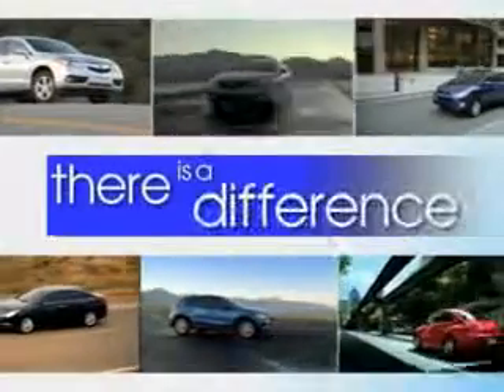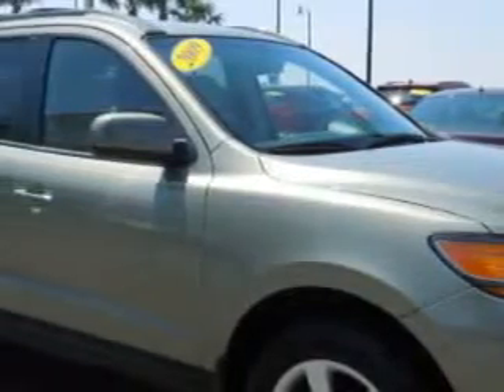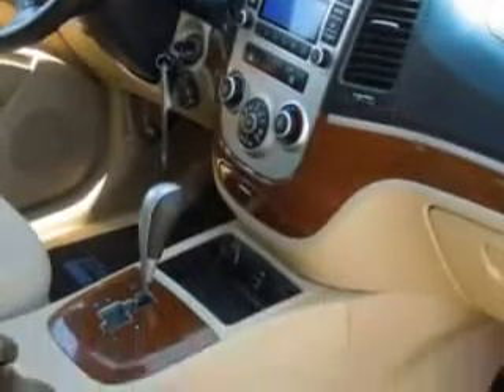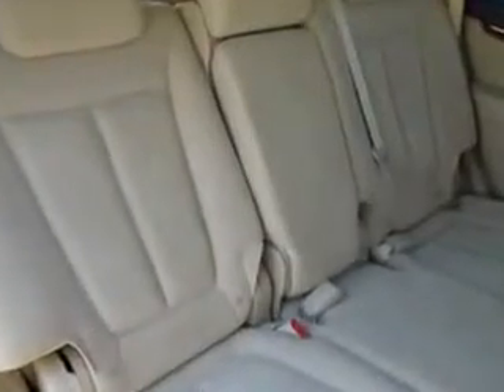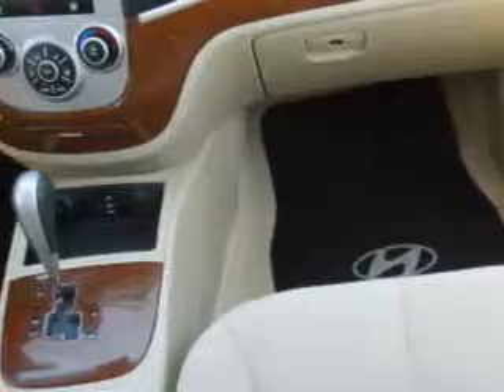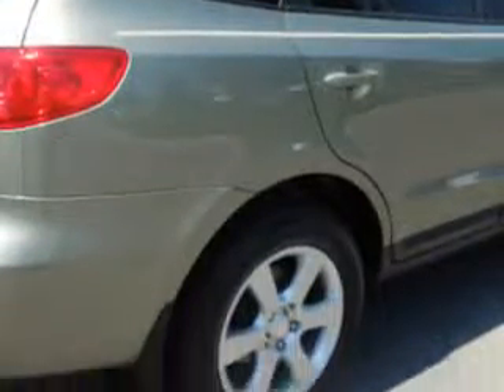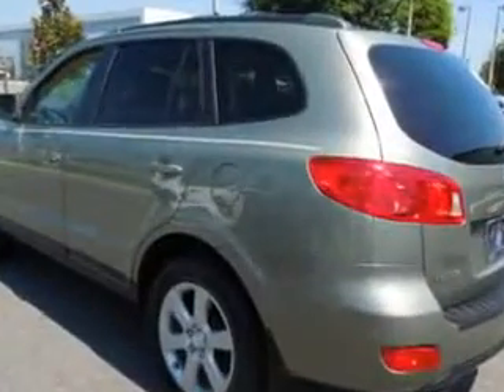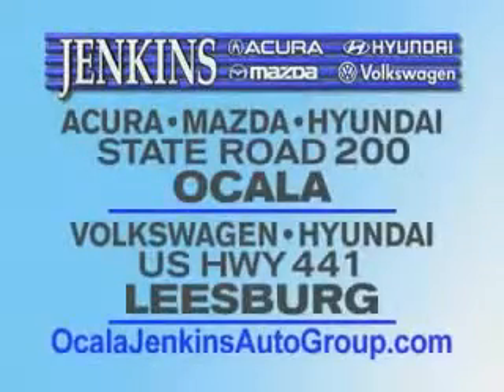2009 Hyundai Santa Fe Jenkins Hyundai Of Leesburg Leesburg, FL 34788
Hyundai Santa Fe At Jenkins Hyundai Of Leesburg, we know you are looking for a vehicle to solve everyday task. Whether loading the kids soccer equipment or having a night out with your friends. You will have the room you need making those everyday task an ease to accomplish. Check out this Platinum Sage Hyundai Santa Fe SUV, equipped with a 6 Cylinder engine with 79,113 miles. Enjoy an impressive 24 miles to the gallon on this family SUV with features like Keyless Entry, Passenger's Front Airbag, Driver Side Air Bag, 12 Volt Power Source, Anti-Lock Braking System, Alloy Wheels, Satellite Radio, Bluetooth System, and much more. Enjoy the drive, feel safe, and have peace of mind in this Hyundai Santa Fe. See us at Jenkins Hyundai Of Leesburg today!
MILES: 79,113
VIN:5NMSH13E79H303353

9145 US Hwy 441
Leesburg, Florida 34788